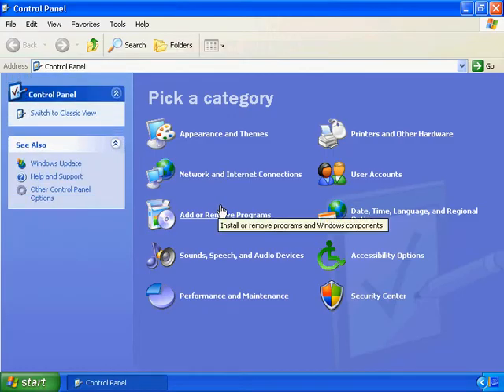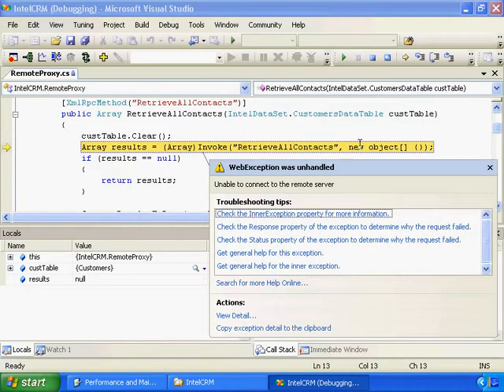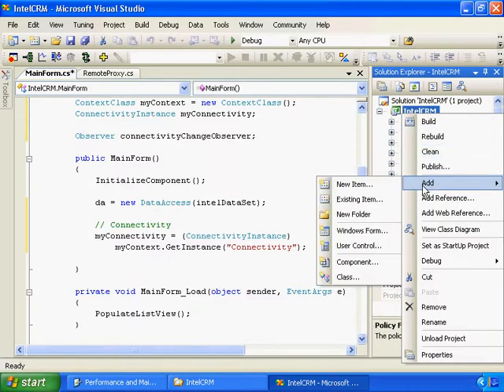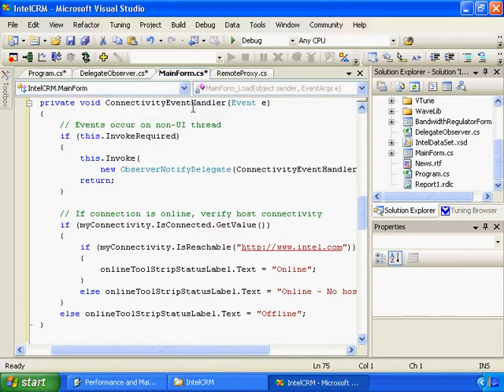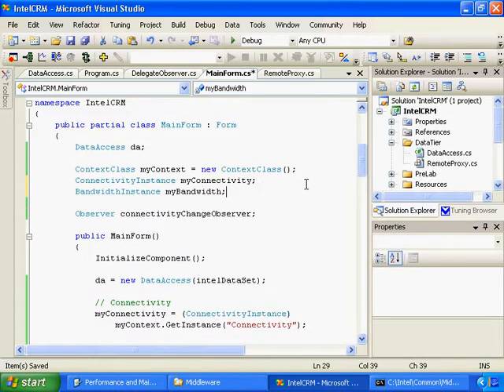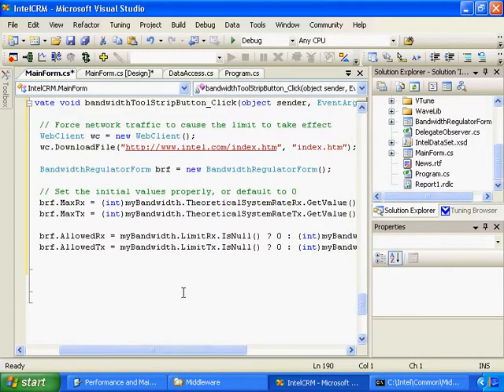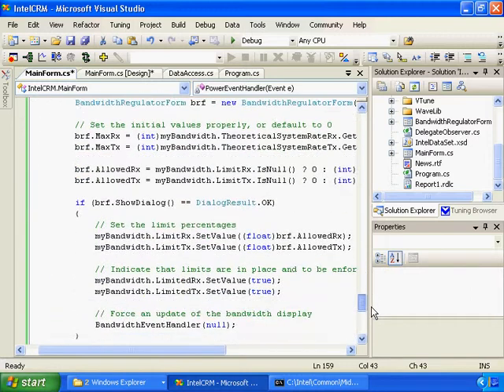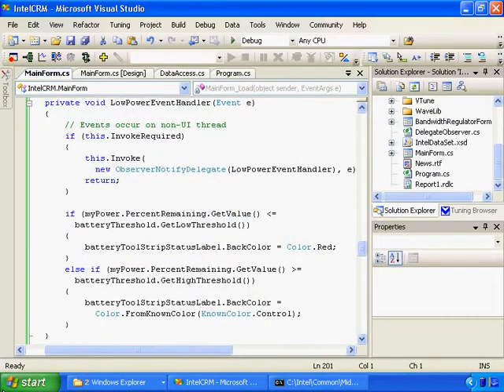Intel Week in the Life Day 4 HOL